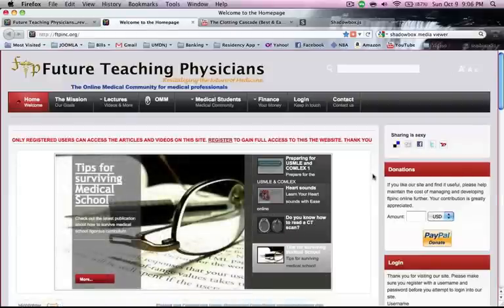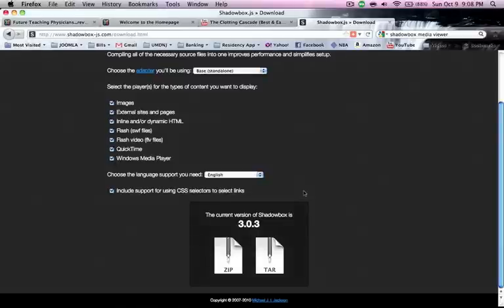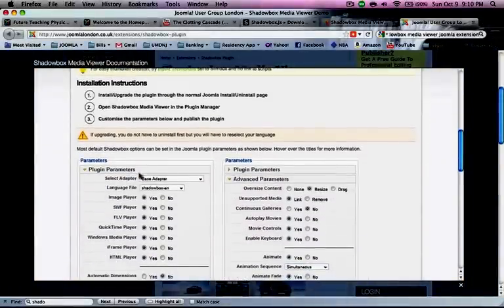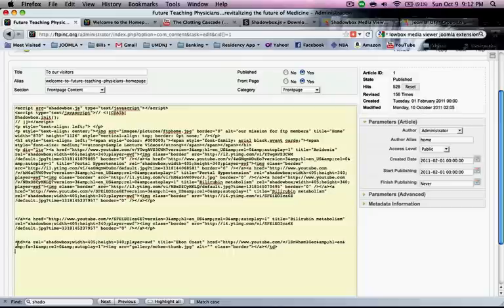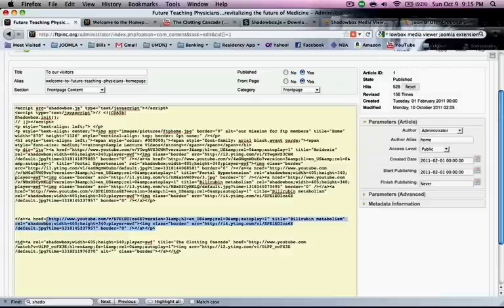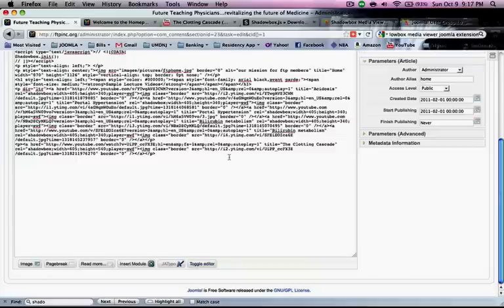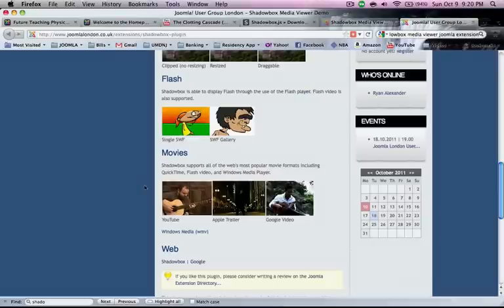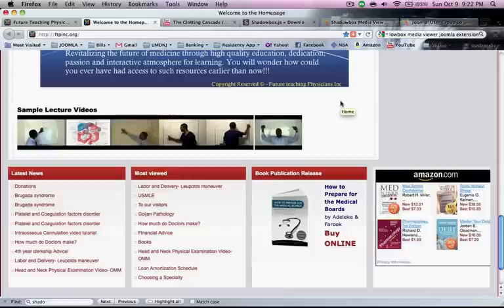How to install shadowbox on joomla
Shadowbox is a web-based media viewer application that supports all of the web's most popular media publishing formats. Shadowbox is written entirely in JavaScript and CSS and is highly customizable. Using Shadowbox, website authors can showcase a wide assortment of media in all major browsers without navigating users away from the linking page.